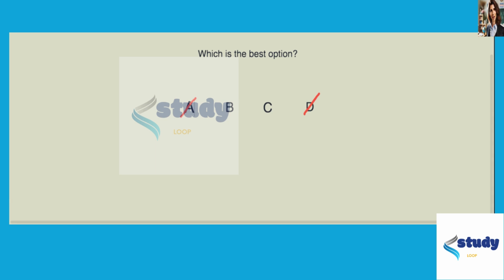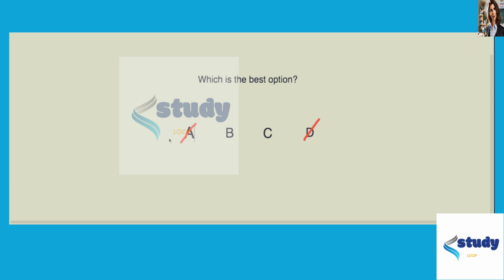[Biology] Why does grouping terrestrial organisms into biomes obscure diversity? a. Biomes groups te